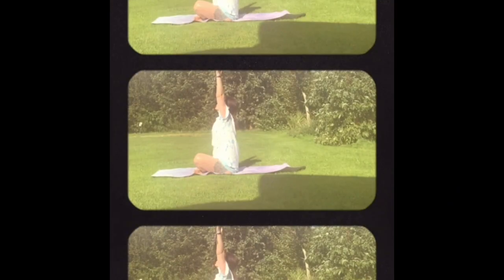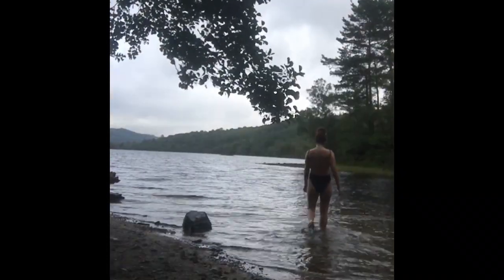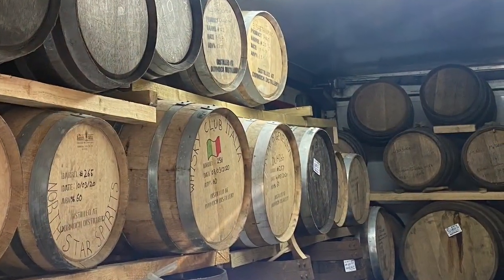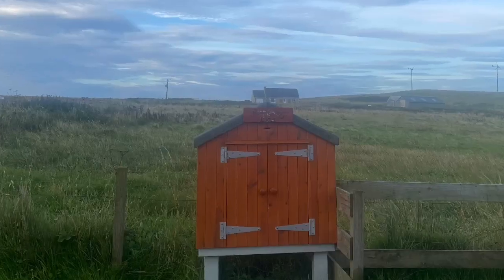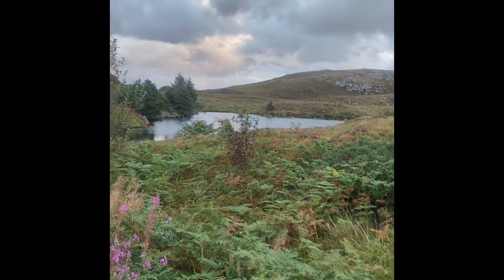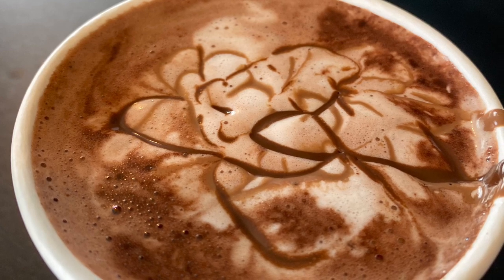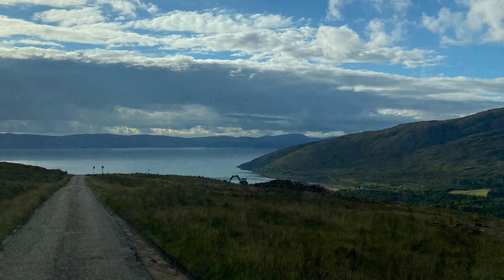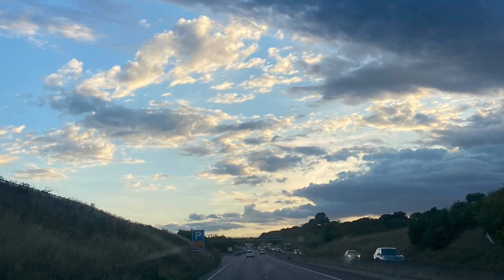NC500 - A Photo Vlog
I didn't make this video with the intention of sharing, it's mainly photos. However I thought my route might be useful to some looking to plan their trip, I will list my stop off’s below. I used @robbieroams  excellent itinerary for inspiration, thanks mate.

Day - 1 & 2 INVERNESS TORVEAN CAMPSITE 7/10
Day 3 - Knockfarrel, Loch Achilty, Strathpeffer - FORTROSE BAY CAMPSITE
Day 4 - Chanonry Point, Fortrose, Dornoch - DORNOCH CAMPSITE
Day 5 - Dornoch Distillery, Golspe, Brora, Hill o Many Stones - STIRKOKE WICK (wild camp)
Day 6 - Ferry to Orkney, Mull Head - ST MARGARETS HEADS ORKNEY (wild camp)
Day 7 - Highland Park Distillery, Kirkwall Town, Ferry to Scrabster - THURSO (air bnb)
Day 8 - Duncansby Head, John O Groats sign - THURSO (air bnb)
Day 9 - Borgie Forest - DURNESS SANGO SANDS CAMPSITE
Day 10 - Smoo Cave, ACHMELVICH 8/10
Day 11 - Ullapool - ULLAPOOL
Day 12 - Strome Castle, Loch Carron Applecross (Bealach na Ba) - APPLECROSS
Day 13 - Bealach na Ba pass to Skye, Talisker Distillery, Fairy Pools - ISLE OF SKYE
Day 14 - Eileen Donan Castle